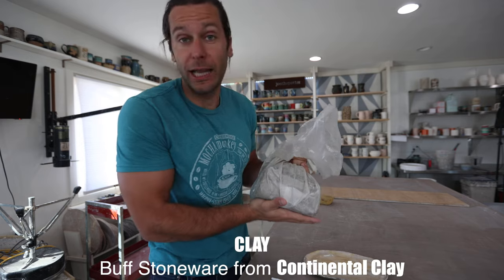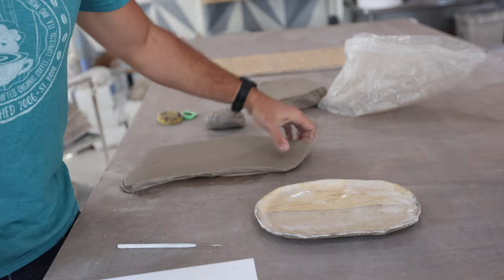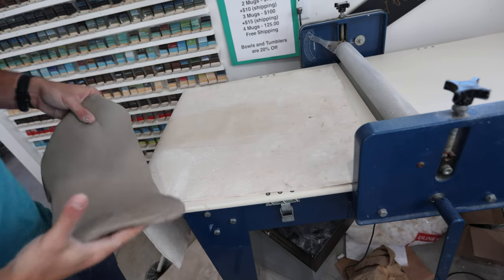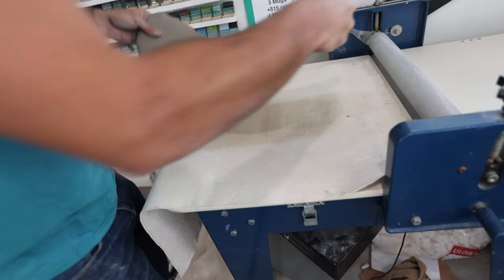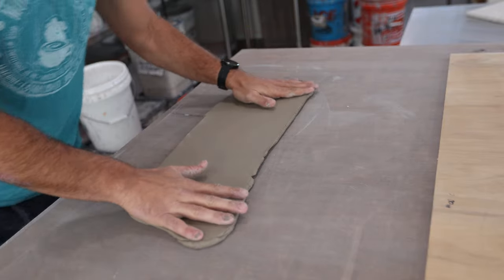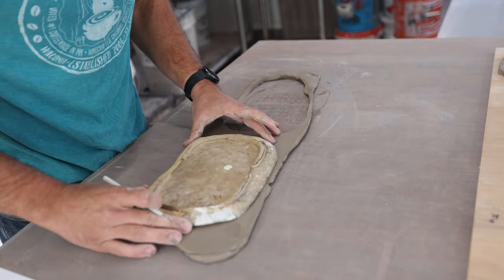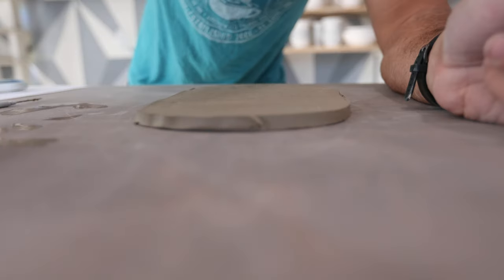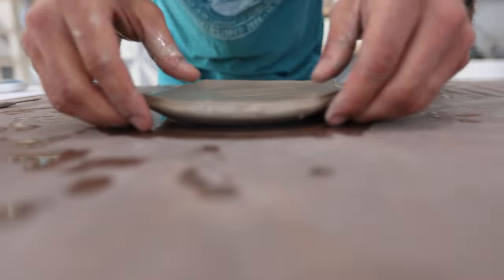EASIEST Clay Project EVER! Slab Plates NO WHEEL NEEDED!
This is a super easy clay project that does not require a pottery wheel.  Try it out!
Jonthepotter
115 South Olive St.